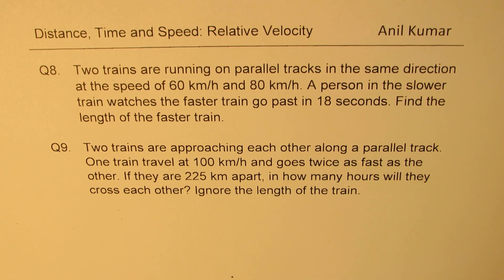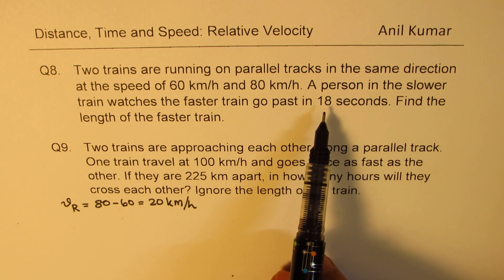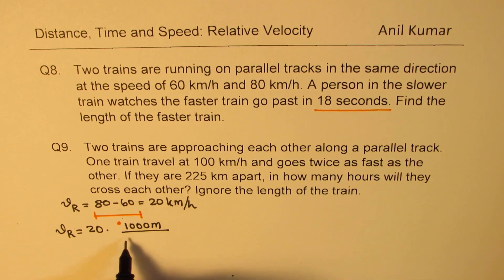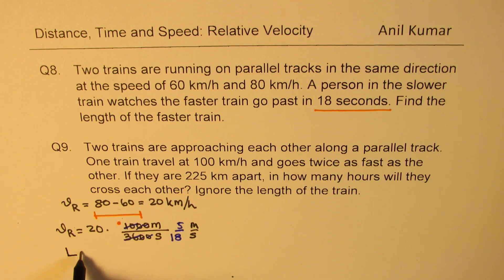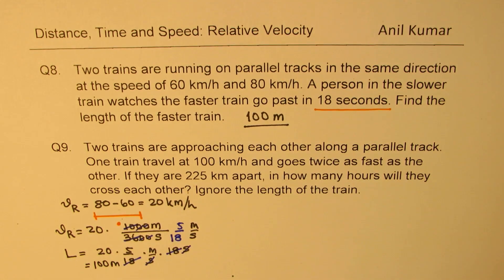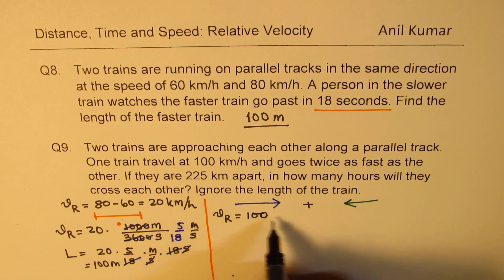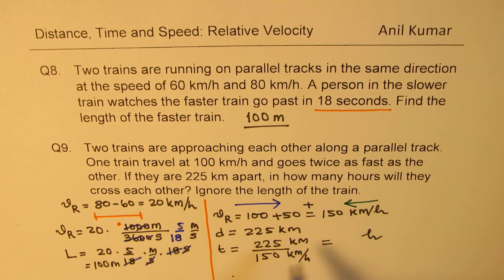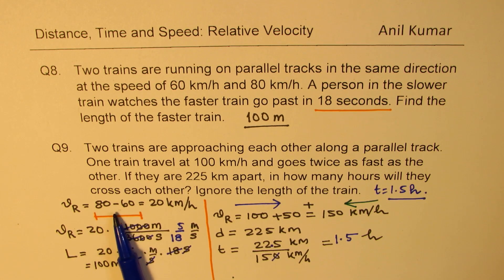Q8 Q9 Relative Velocity of Train Time to Cross Each other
Q8. Two trains are running on parallel tracks in the same direction at the speed of 60 km/h and 80 km/h. A person in the slower train watches the faster train go past in 18 seconds. Find the length of the faster train.

Q9. Two trains are approaching each other along a parallel track. One train travel at 100 km/h and goes twice as fast as the other. If they are 225 km apart, in how many hours will they cross each other? Ignore the length of the train.